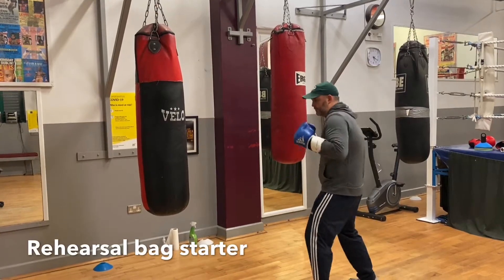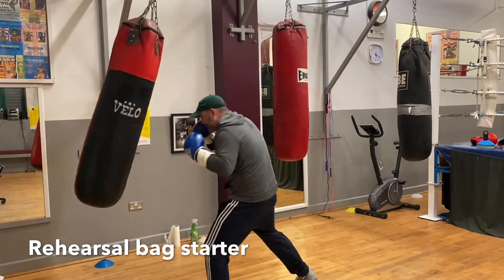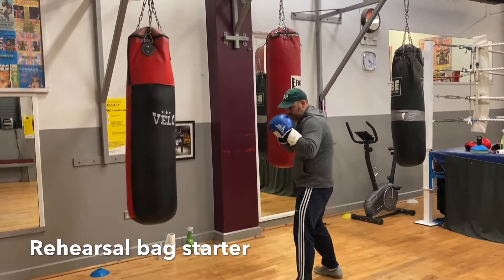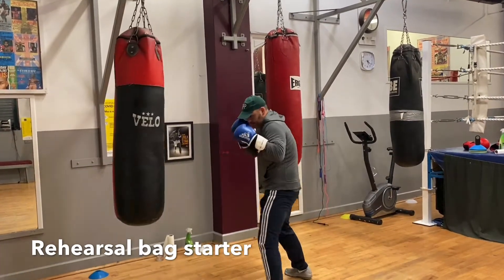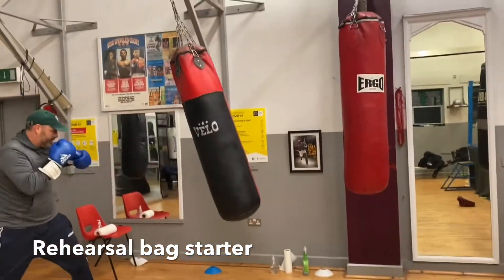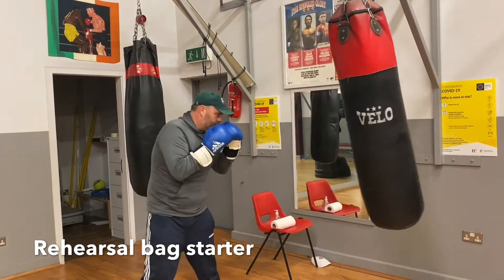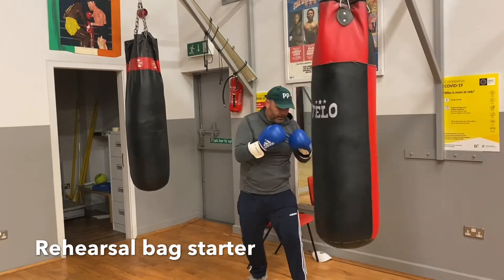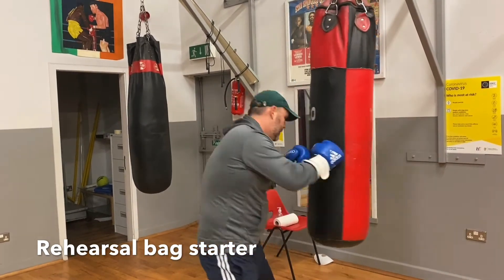Audio bag demo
Audio demonstration